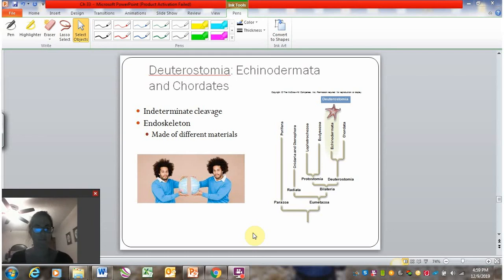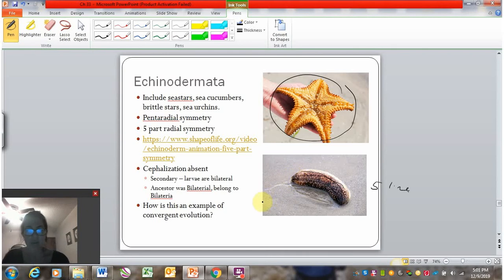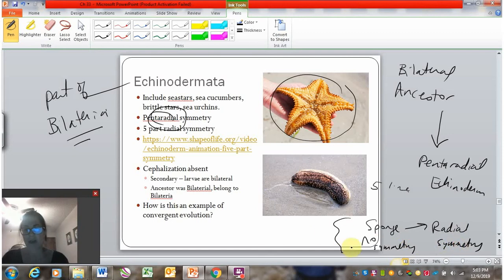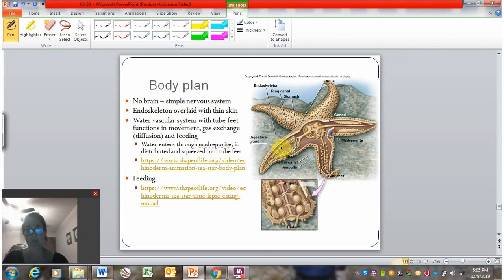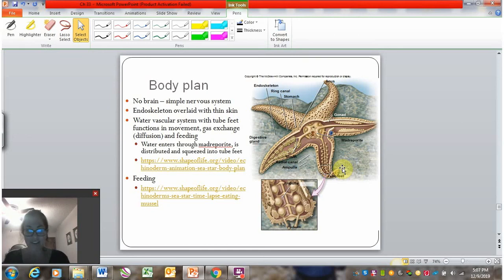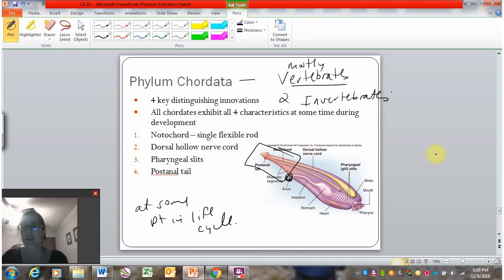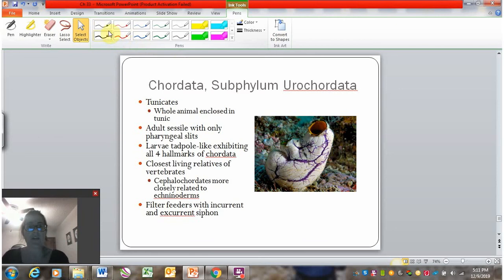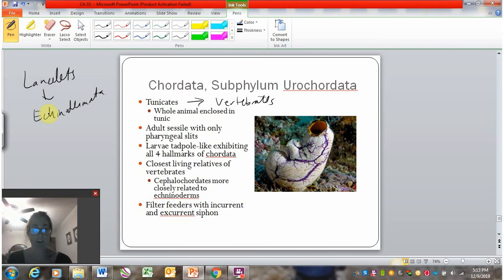Echinodermata and Inv Chordata